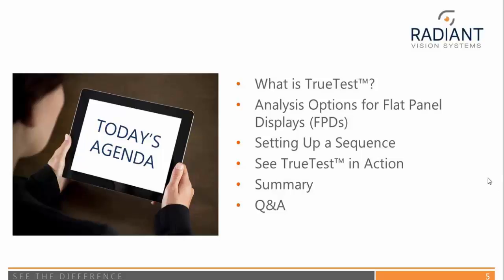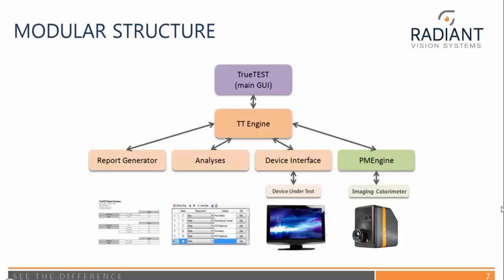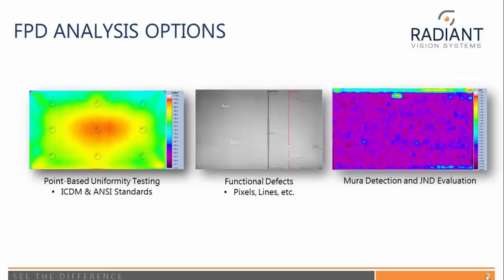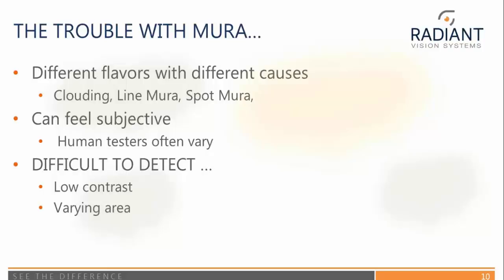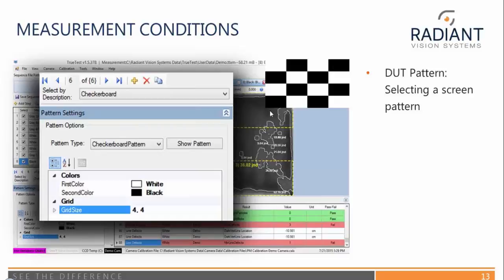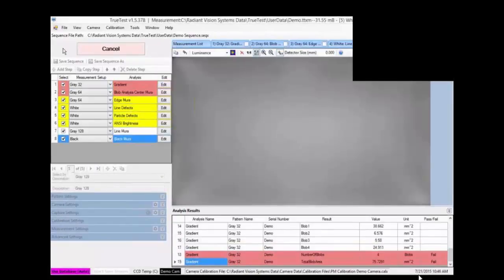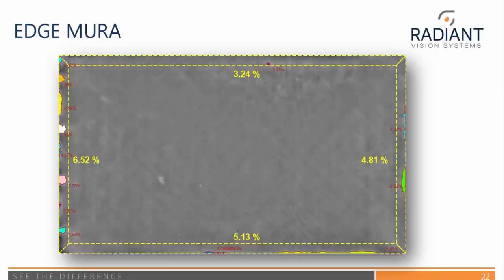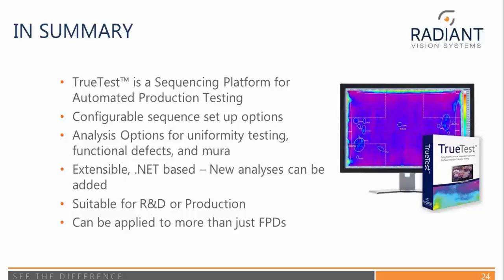Finding Mura in Displays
See what defect detection looks like through the "eyes" of Radiant's TrueTest™ automated visual inspection software as Sean Skelly, Software Development Manager for Radiant Vision Systems, demonstrates a display inspection in real-time.